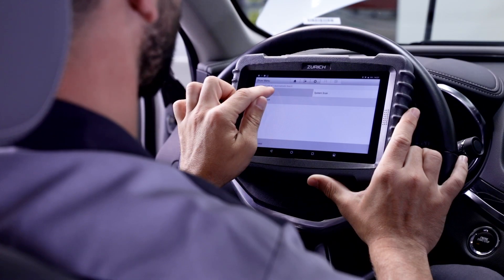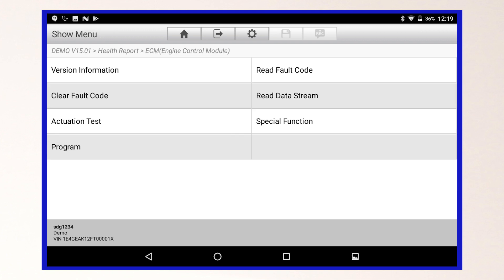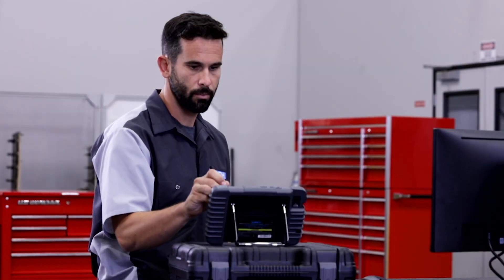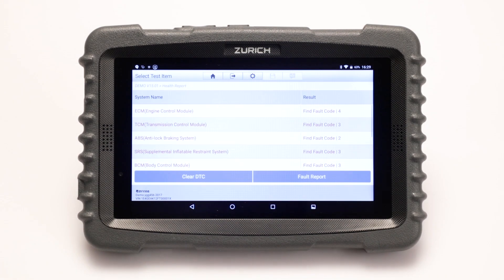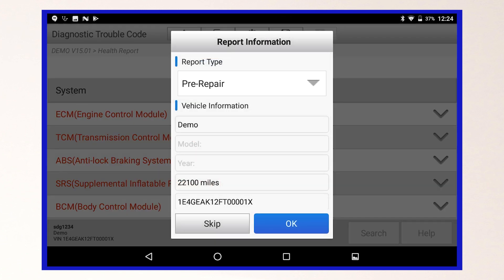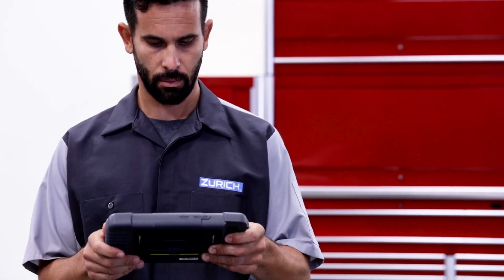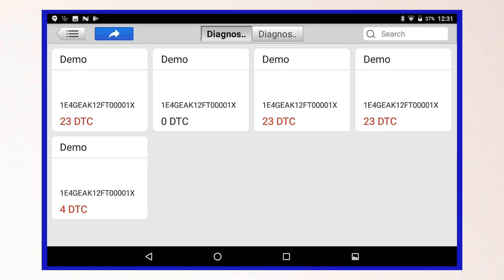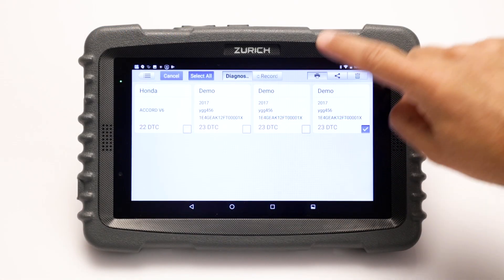Zurich ZR PRO Vehicle Diagnostic Report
This Zurich ZRPRO professional OBDII scanner training video will cover the health report. It includes how to run and read a health report, how to look up fault code detail online, how to save the fault report to the tablet and how to email the saved report. This is video 3 of 6.